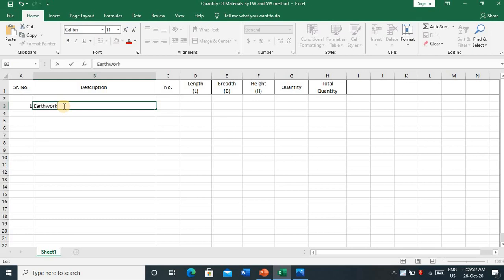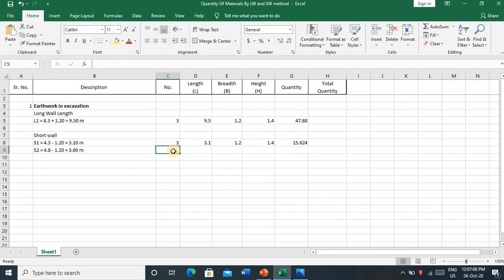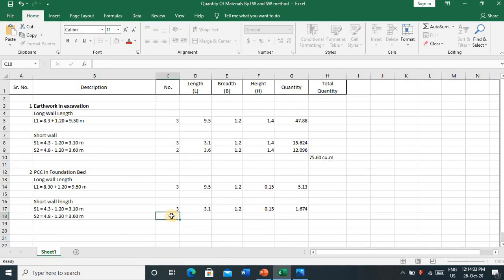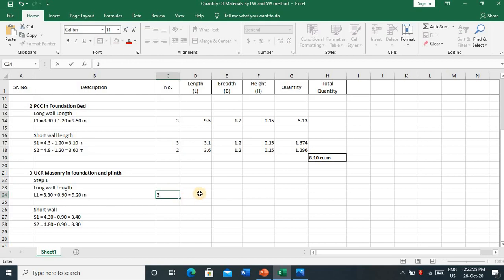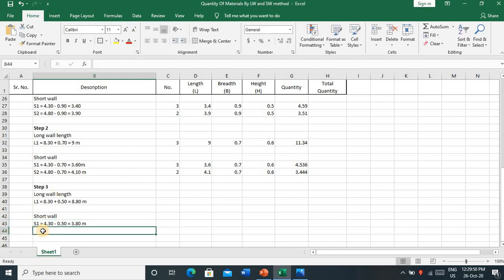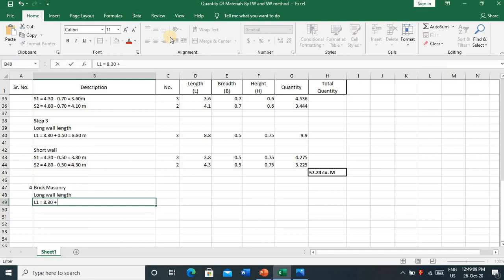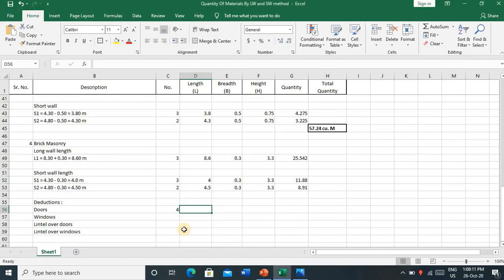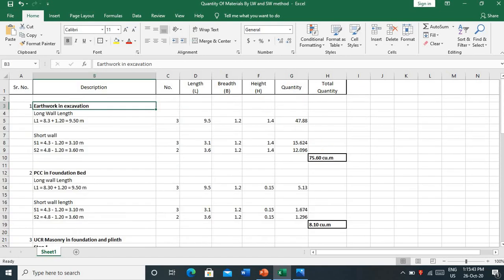Quantity by Long Wall and Short wall Method Part 2